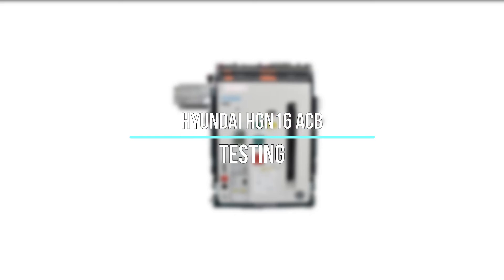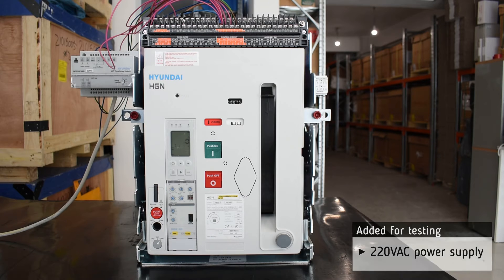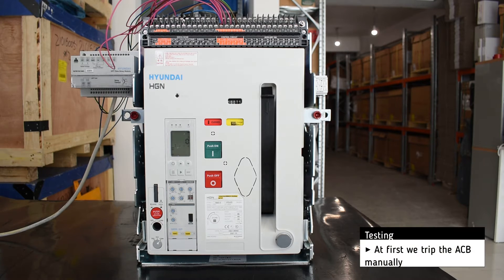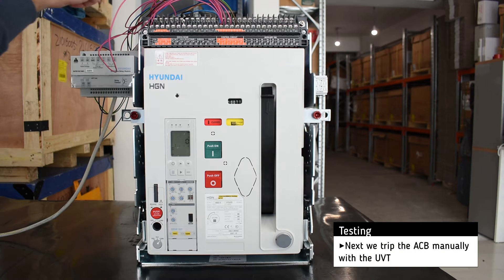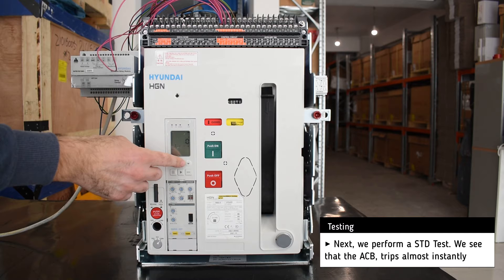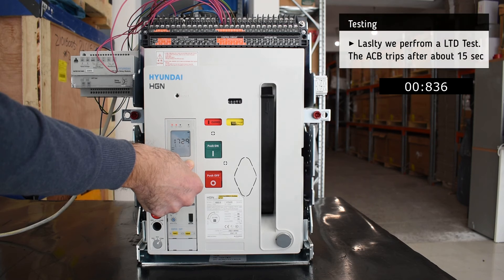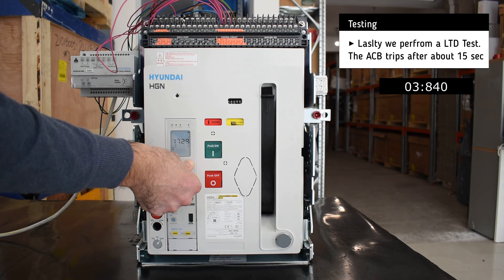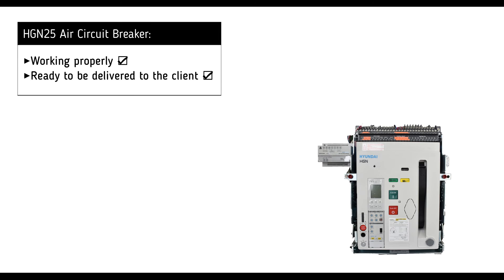Hyundai HGN16 ACB (1) Testing